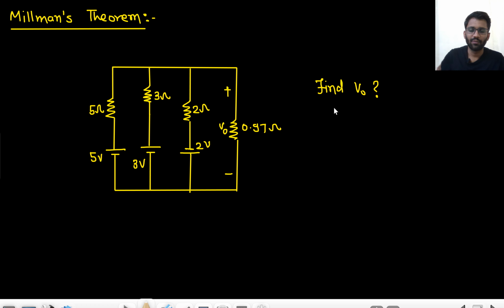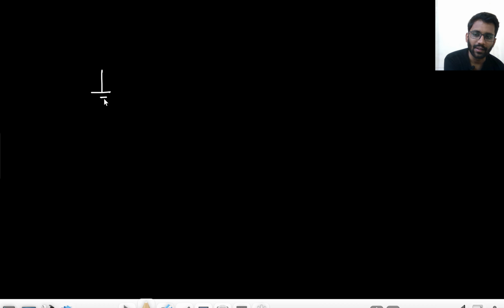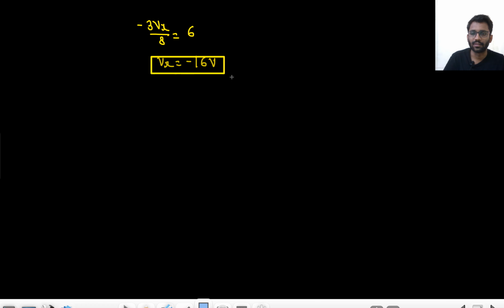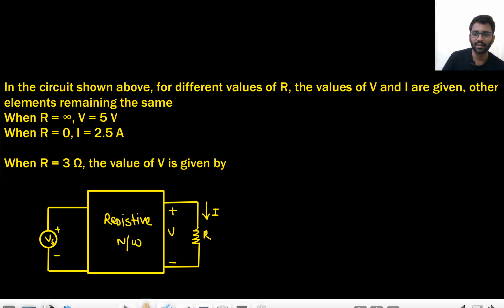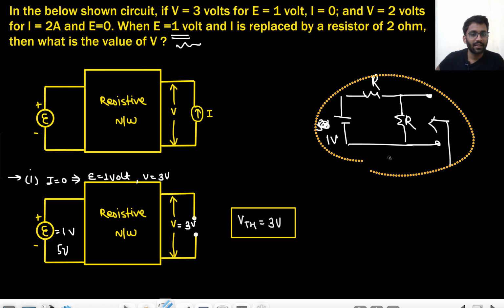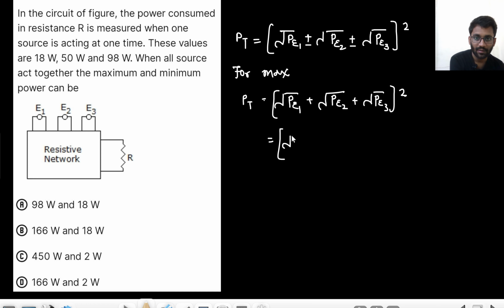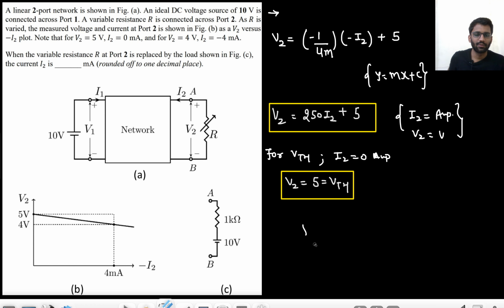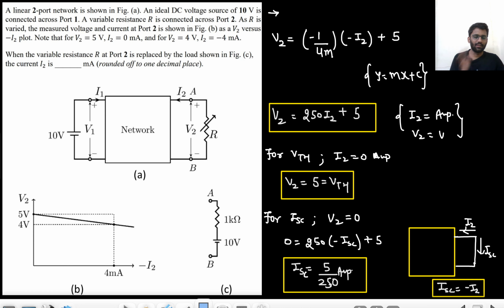Other Theorems & Assignment 7 Solutions || Network Analysis || GATE 2025-26 || PrepFusion